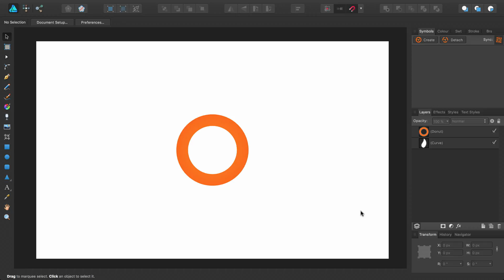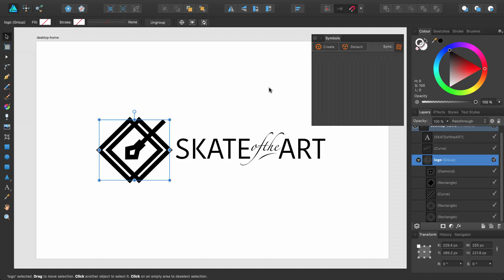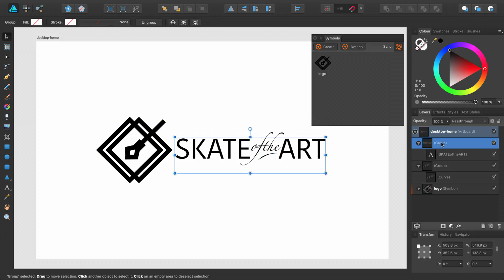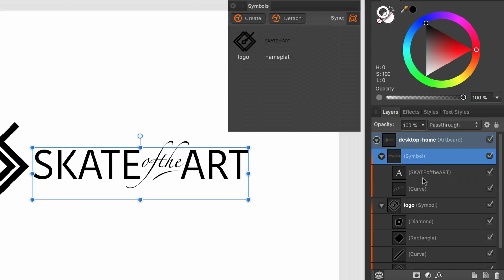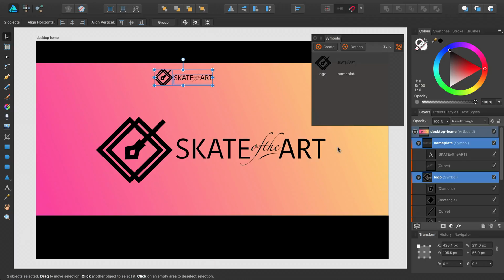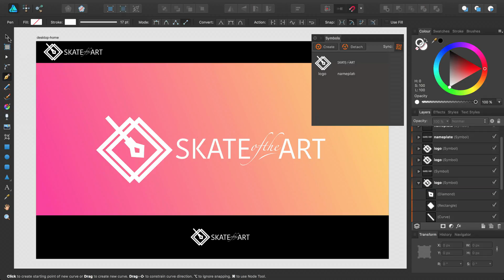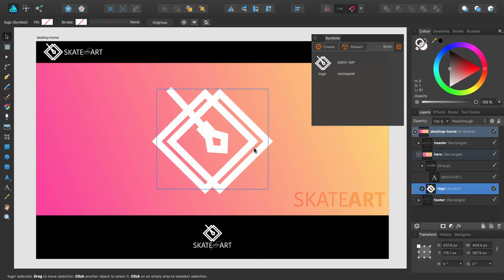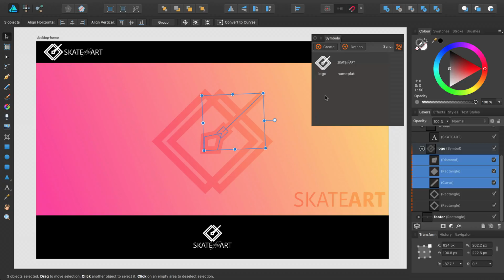Symbols (Affinity Designer)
Symbols are linked objects which update across all instances when only one instance is modified. Let's takes a look at how you can create and work with symbols in Affinity Designer.

The project you create in the video is used in the Constraints: Worked Example for Web Design and Assets videos.